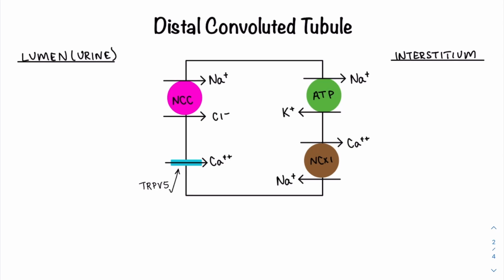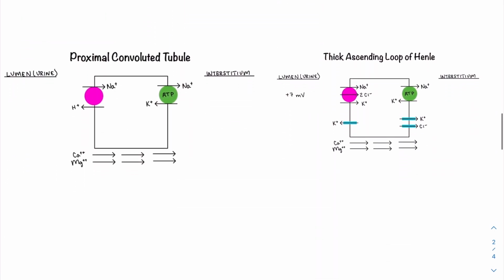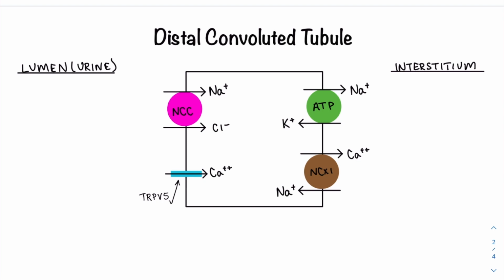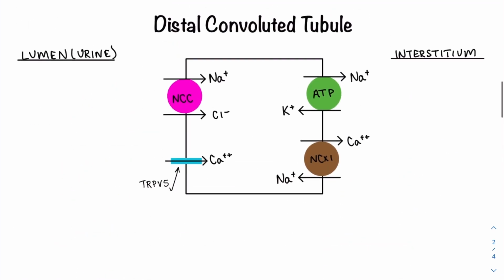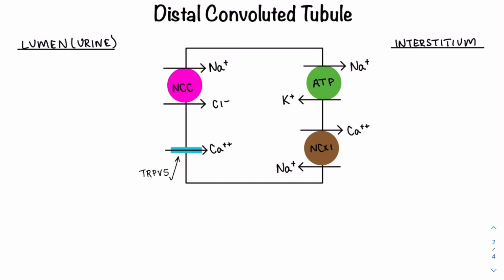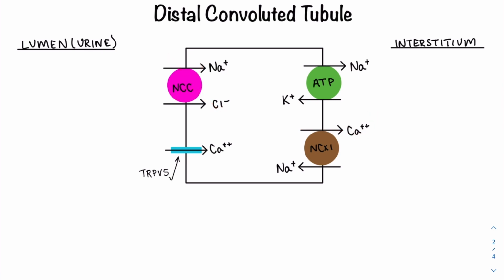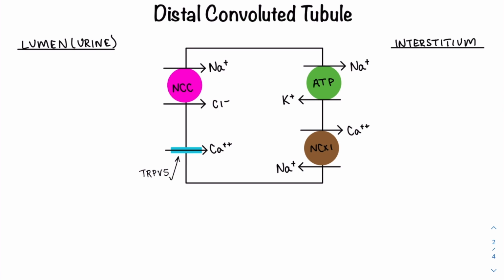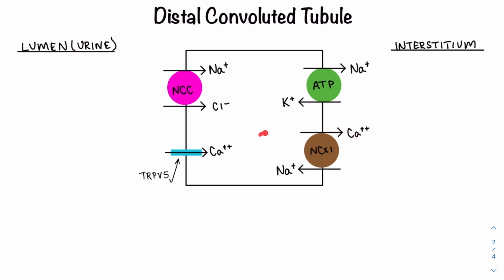Why Thiazide Diuretics Increase Calcium Reabsorption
In the distal convoluted tubule, calcium reabsorption is uncoupled from sodium reabsorption. This means that thiazide diuretics, which affect the Na-Cl co-transporter (NCC), will not affect calcium reabsorption in the same way. There are actually two explanations for why thiazide diuretics increase calcium reabsorption, and the parts of the nephron involved are the proximal convoluted tubule (PCT) and DCT. Let's break it down:

Mechanism 1: Increased calcium reabsorption in PCT & TAL because of thiazide use

Thiazide use inhibits NCC in the DCT. As a result, your body gets a little bit volume depleted because there is less Na reabsorption (and thus, less water follows).
Because your body has become volume depleted, the PCT and TAL "activate" to compensate for the volume depletion and reabsorb more Na than before.
In the PCT and TAL, Na reabsorption IS coupled with Ca reabsorption and so more Ca is reabsorbed paracellularly at the PCT and TAL.

Mechanism 2: Increased calcium reabsorption in DCT because of thiazide use

Again, thiazide use inhibits NCC in the DCT. As a result, less Na is concentrated within the cells of the DCT.
The decreased Na concentration in the cells of the DCT makes the Na-Ca antiporter (NCX1) found in the basolateral membrane of the DCT cells work harder. This NCX1 antiporter pumps 3 Na into the DCT cells while simultaneously pumping 1 Ca out into the interstitium.
The increased activity of NCX1 encourages Ca to move from the lumen into the cells of the DCT (via TRPV5 channels) and then gets pushed out to the interstitium via the NCX1 antiporter. Thus, more Ca is reabsorbed at the DCT.